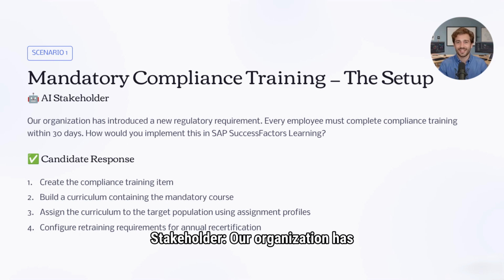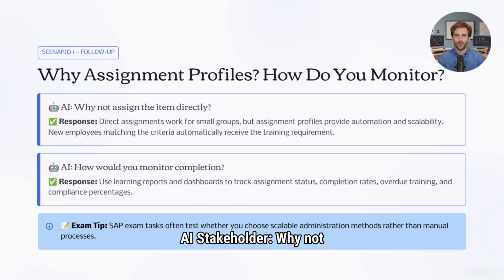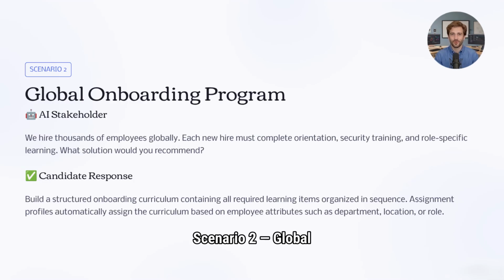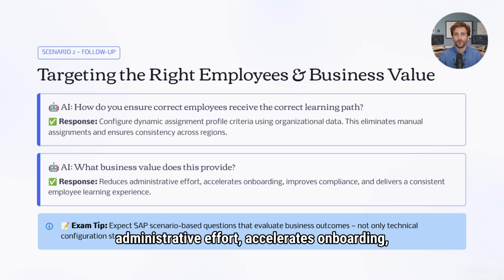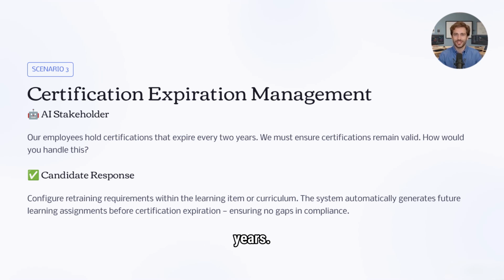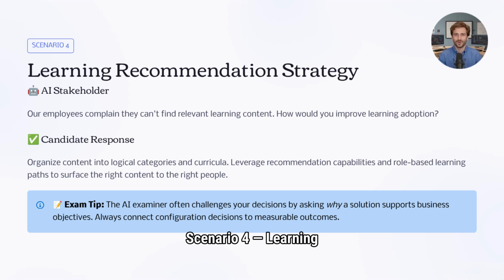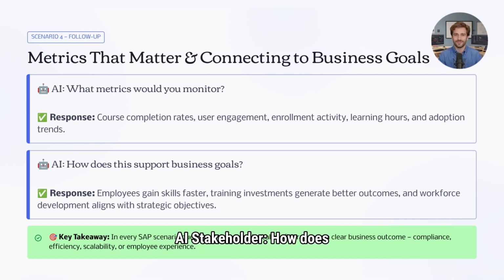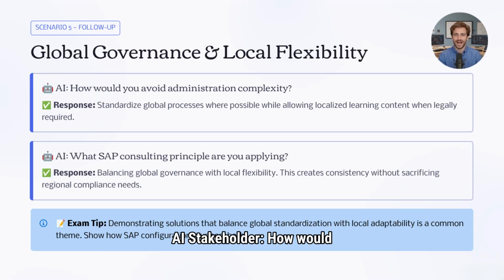SAP C_THR88 Exam Questions & Answers | SuccessFactors Learning Exam 2026 | AI Role-Play Scenarios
Preparing for the SAP Certified – SAP SuccessFactors Learning (C_THR88) certification?

This video walks you through realistic SAP AI Role-Play Scenarios, designed around the new SAP performance-based exam format. Instead of traditional multiple-choice questions, SAP now evaluates candidates through real-world consulting scenarios where you interact with an AI stakeholder, analyze business requirements, and propose practical SAP SuccessFactors Learning solutions.

In this training, you'll practice solving realistic SAP consulting challenges involving compliance training, onboarding programs, certification renewal management, learning assignments, curricula configuration, and global learning deployments.

Whether you're an aspiring SAP Consultant or preparing for the latest SAP Certified Associate certification, this hands-on session will help you develop the practical skills needed to succeed.

✅ SAP SuccessFactors Learning Configuration Concepts
✅ Learning Items and Curricula Management
✅ Assignment Profiles
✅ Compliance Training Deployment
✅ Certification Renewal Processes
✅ Global Learning Programs
✅ AI Role-Play Exam Strategies
✅ SAP Scenario-Based Questions
✅ SAP Exam Tasks
✅ SAP Exam Simulation Techniques

About the New SAP C_THR88 Exam Format

The SAP Certified – SAP SuccessFactors Learning (C_THR88) exam now uses AI Role-Plays (Scenarios).

During the assessment:

• You receive a real business problem
• An AI stakeholder challenges your decisions
• You explain and architect SAP solutions
• Your consulting and problem-solving skills are evaluated
• The exam is open-book and unproctored
• Results are typically available shortly after completion

Practice More
Prepare with realistic SAP AI Role-Play scenarios, mock exams, flashcards, and study tools: